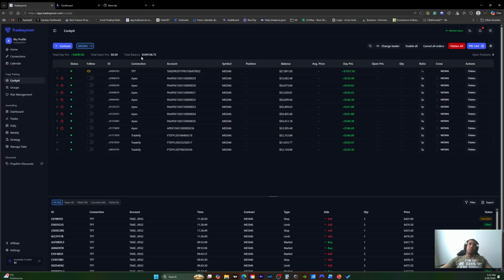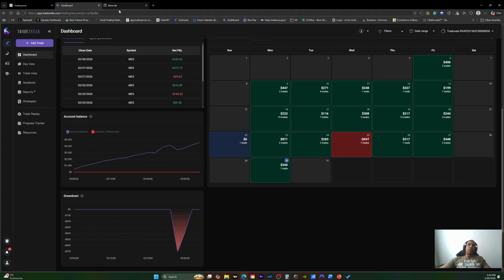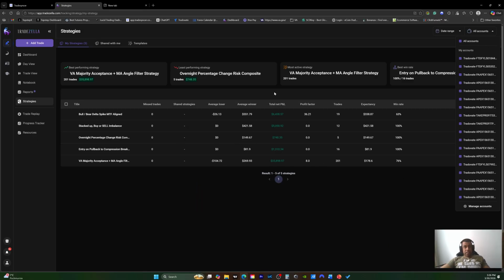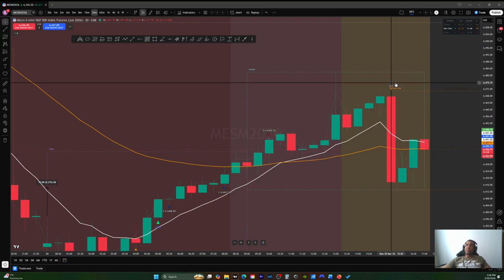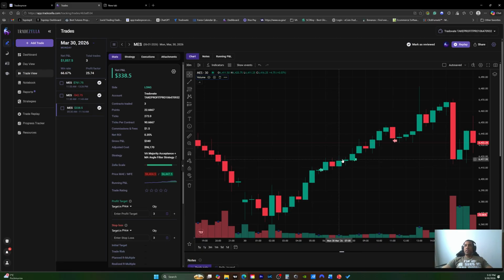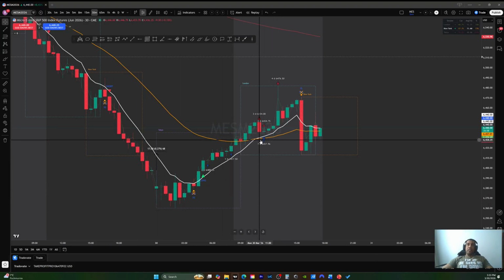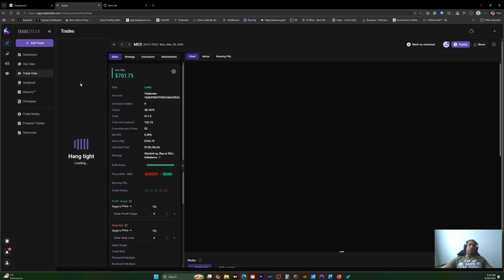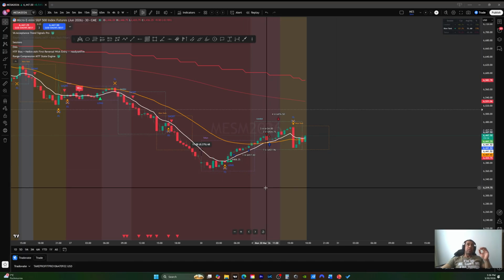$4,689 Day Trading MES | 92% Win Rate + 110 Profit Factor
In today’s video, I’m breaking down my full trading session recap, where I finished the day with $4,689 in profit trading MES futures.

This was a high-quality session with:

92.86% win rate
110.68 profit factor
Clean execution across multiple accounts using copy trading

I’ll walk you through:

The exact trades I took
Why I took them
How I managed risk
What worked (and what to avoid)

Even though I trade across multiple accounts, this performance came from very few executions, which highlights the importance of quality over quantity.

If you’re trading MES, ES, or working toward prop firm payouts, this breakdown will help you understand how to approach consistency and execution.

Key Stats from Today:

Net P&L: $4,689
Win Rate: 92.86%
Profit Factor: 110.68
Day Win Rate: 100%